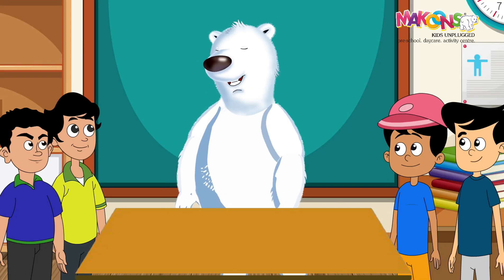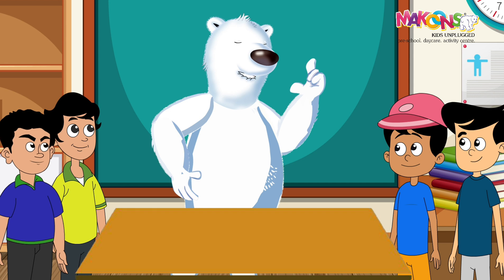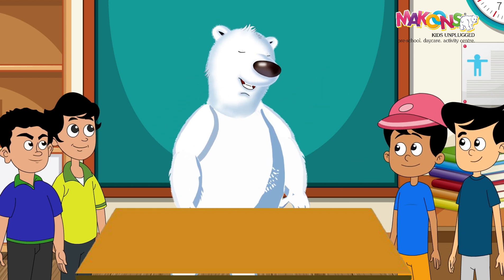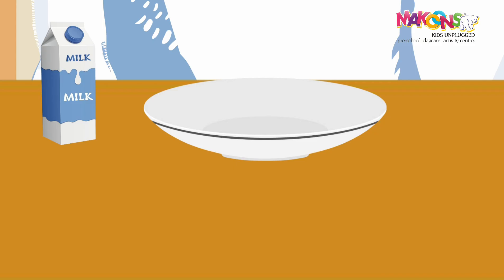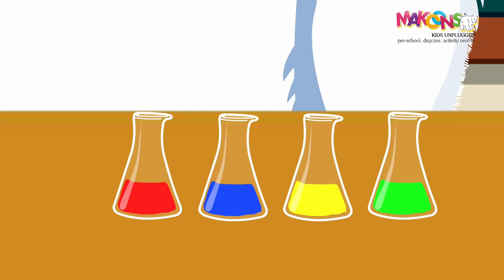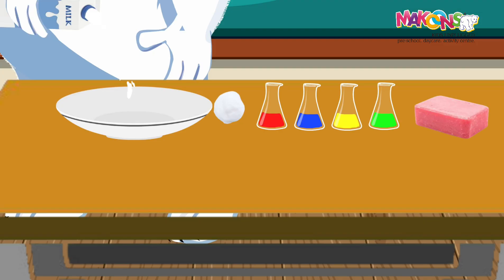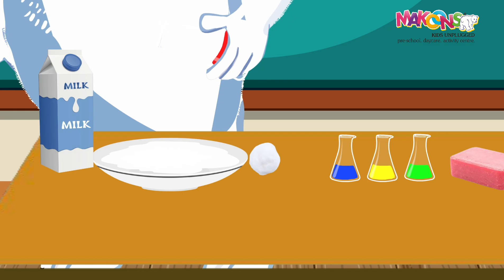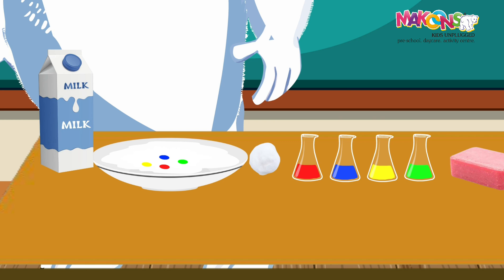Magic Milk: The Rainbow Science Experiment with Tuko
FOR MORE DETAILS & GLIMPSE OF MAKOONS PRE SCHOOL

About : Makoons Preschool goal is to respond to the call of creating the emerging leaders of tomorrow. We are committed to impacting a synergy of skills, knowledge, and values in our little children to lend them their inner voice for the 21st century.

We envision today’s children as tomorrow’s leadership icons. We have impacted a milestone departure from the teacher-led to the child-centric. Our learning environment enables each child to realize their unique learning style, while our futuristic methodology helps our children to discover their own creative and aesthetic potential.